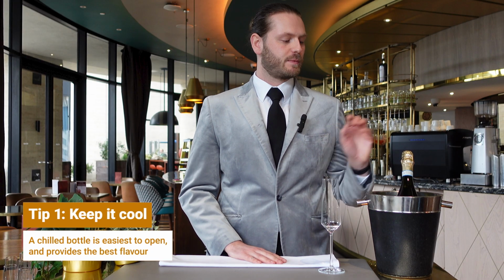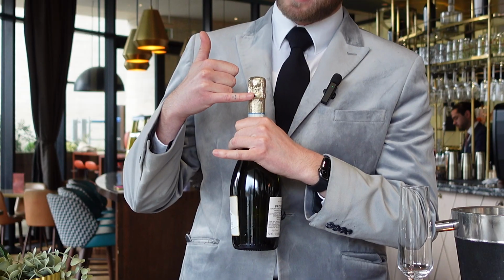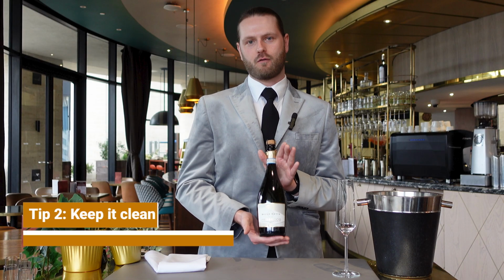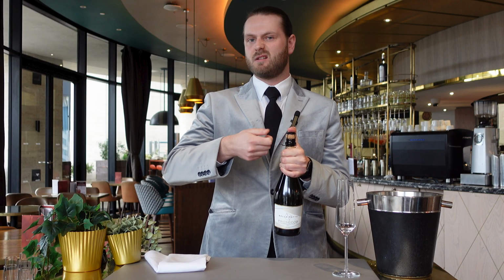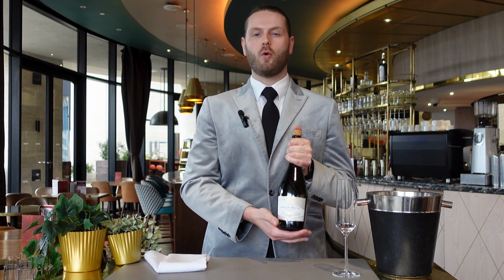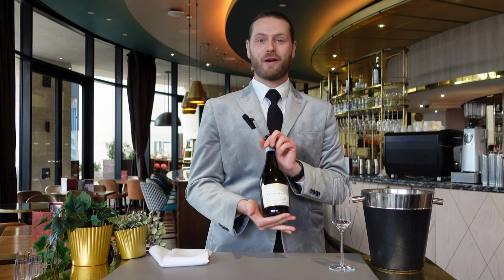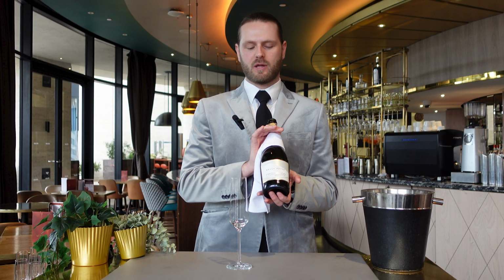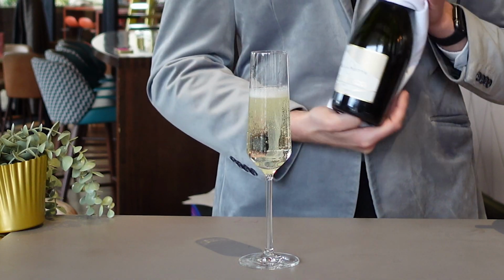How Open and Pour Champagne 🍾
Opening and pouring champagne with confidence is a must-have skill for anyone in hospitality – and we’re here to show you how it’s done.

In this video, Jesse – our Recruitment Coordinator for Platinum & Specialisms – walks you through the correct way to open and serve champagne safely, smoothly, and professionally. Jesse leads our assessment days and brings over a decade of hands-on hospitality experience to the table (and to the bottle).

🎓 This video is perfect for:
• Front of house teams
• Event and bar professionals
• Hospitality students
• Anyone wanting to sharpen their service

📲 Follow us for more insights, training, and behind-the-scenes from the world of hospitality:

🧡 We’re Off to Work – proud to be the UK’s leading hospitality staffing and recruitment specialists.